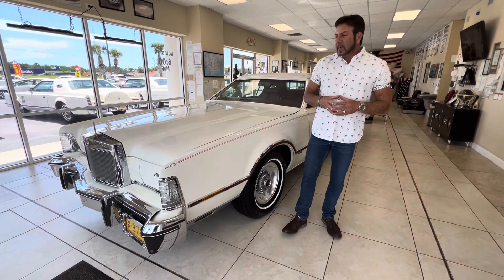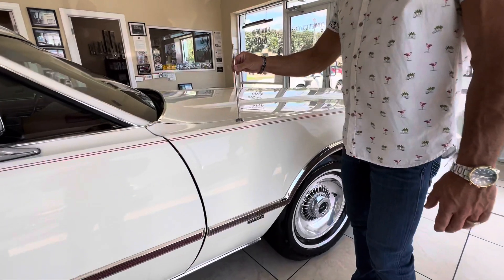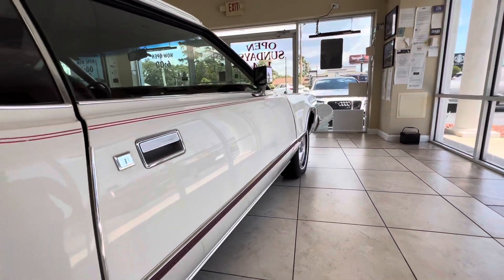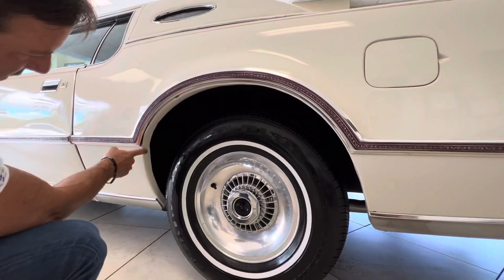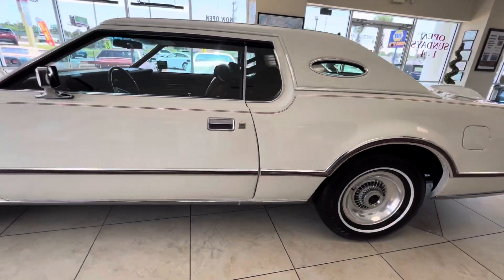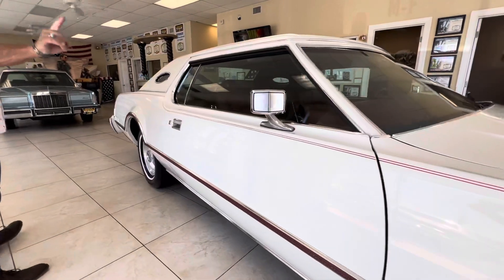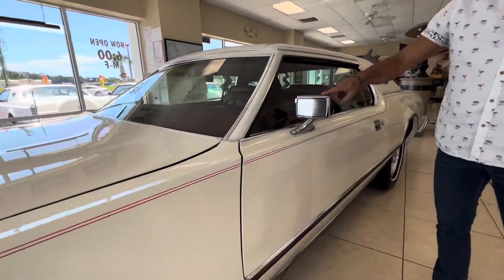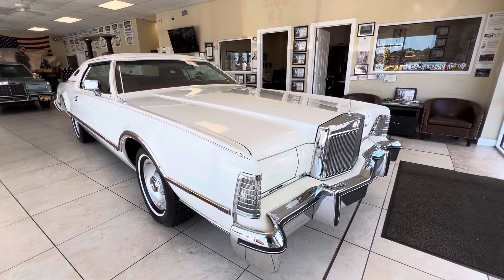1976 Lincoln Mark IV Exterior Walk Around Video! 29,000 ORIGINAL MILES! BIG 460 V8 4BBL